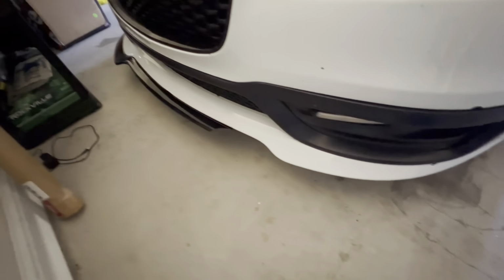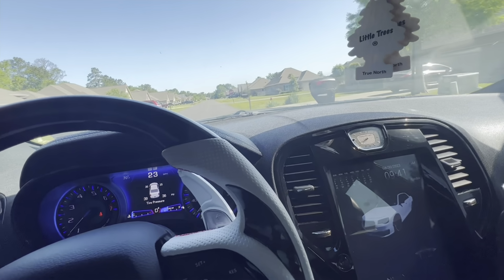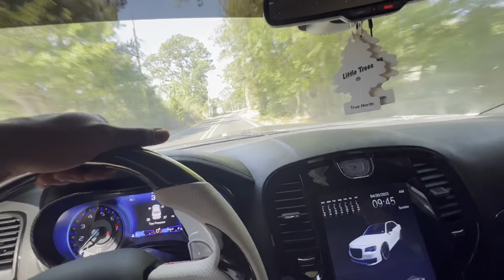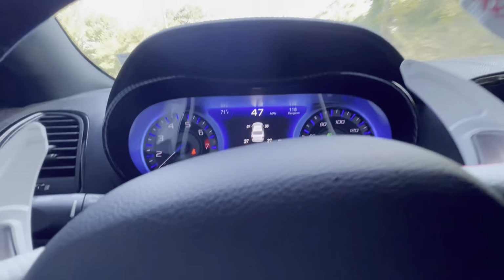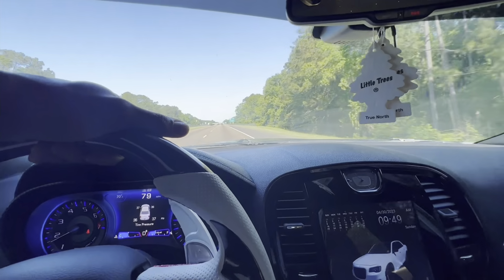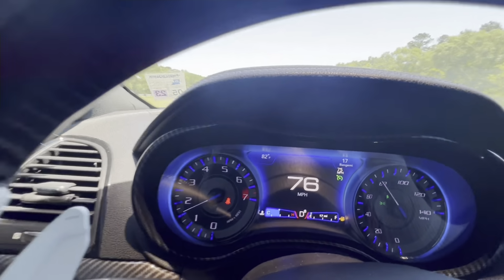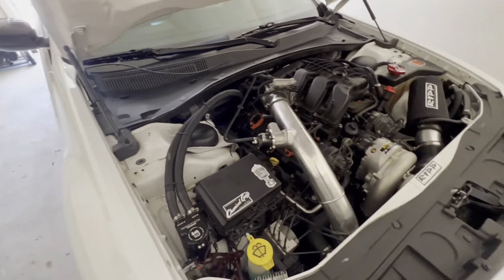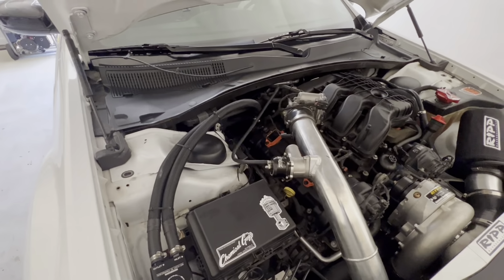Cars & Coffee | New problem with the boosted V6